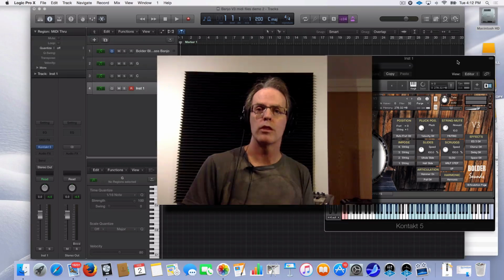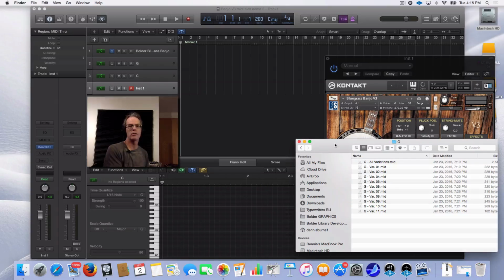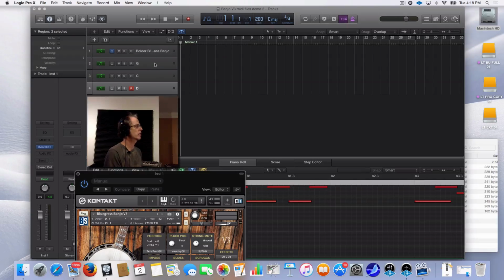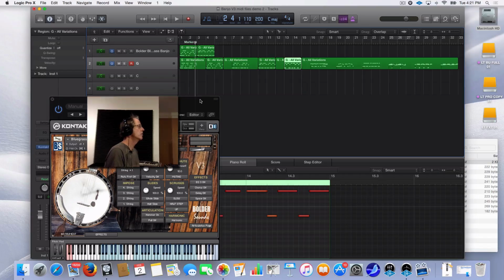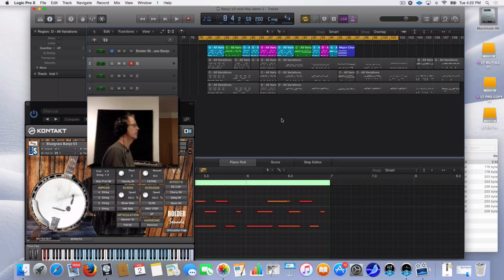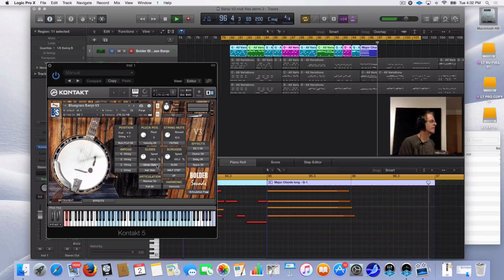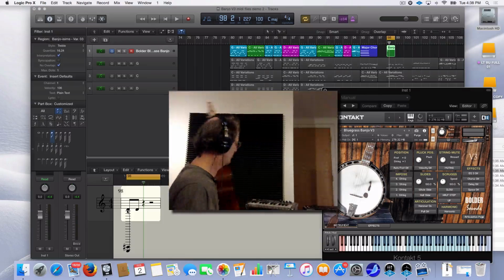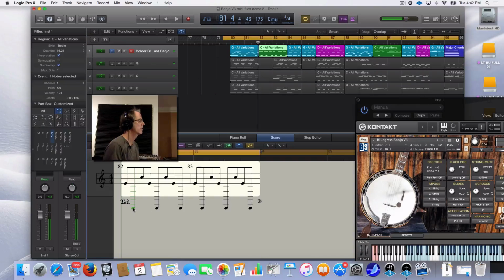Bluegrass Banjo V3 Midi Tutorial - BOLDER Sounds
This is a tutorial on how to use the midi files which are included with Bluegrass Banjo version 3 - sample library for NI Kontakt from BOLDER Sounds.